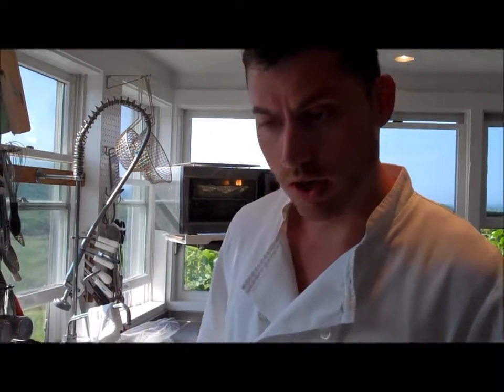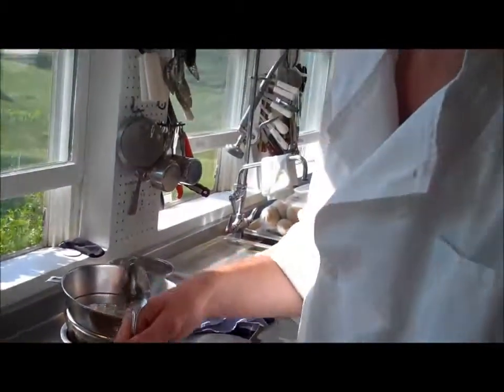Bouillabaisse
One way to make Bouillabaisse.